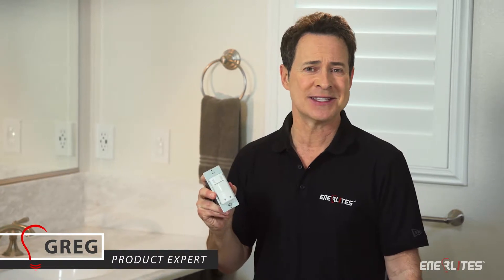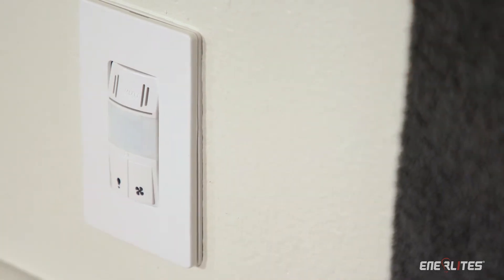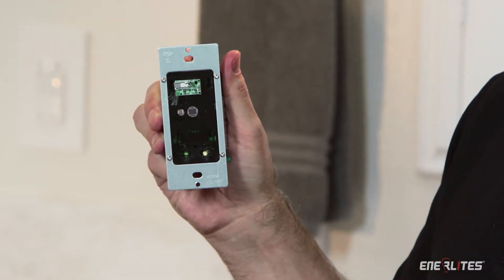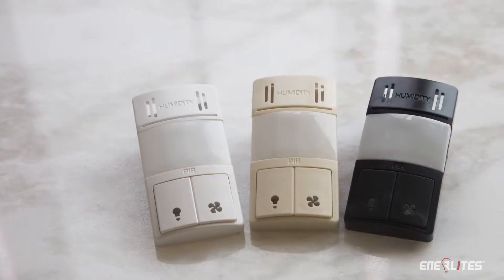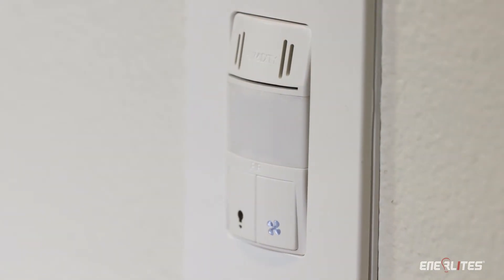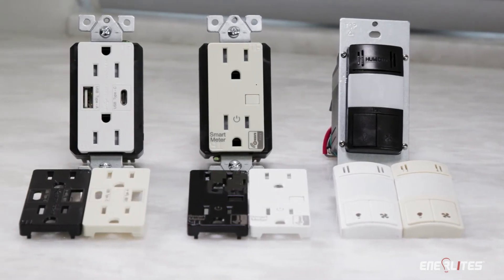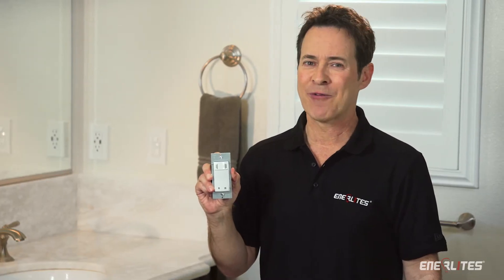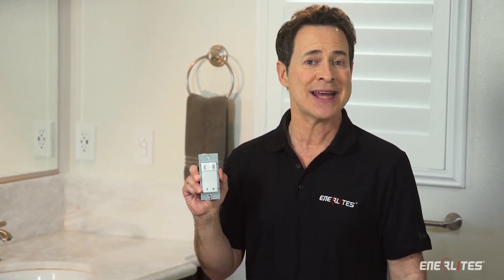Enerlites - PIR Motion and Humidity Sensor Free Sample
One of our friendly and knowledgeable customer service associates will be happy to show you how cost and time effective this device will be for you.